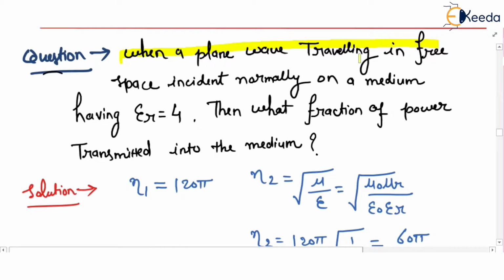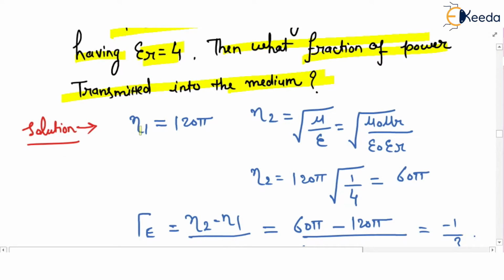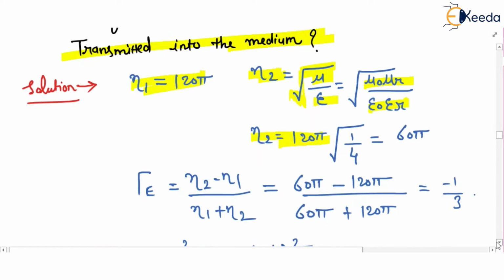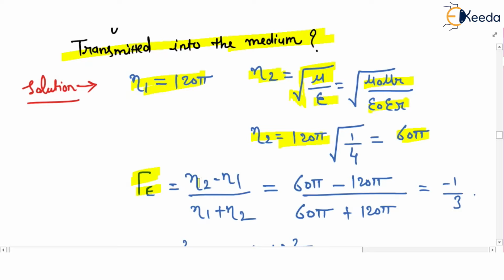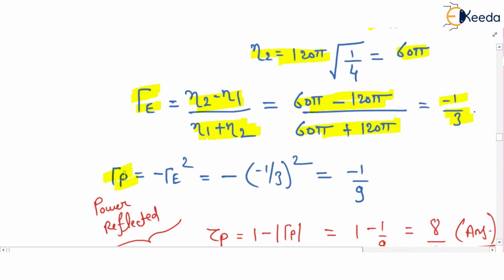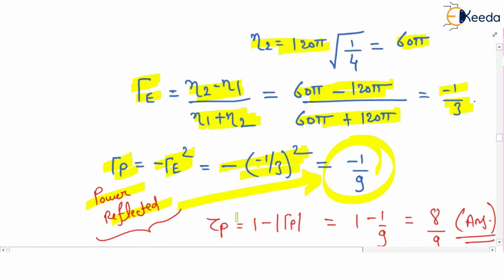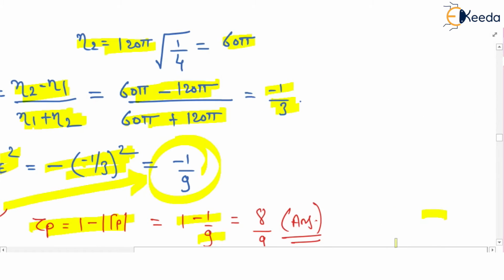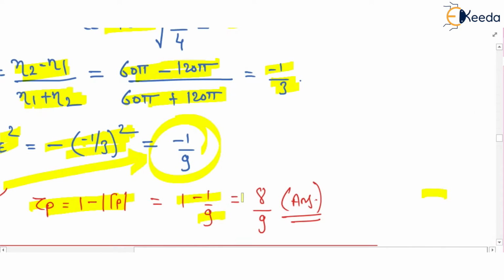Numerical Analysis Of Reflection And Transmission In Electromagnetics | GATE Part 1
Explore the fundamental concepts of Electromagnetics in this detailed GATE tutorial series. In Part 1, delve into the numerical analysis of reflection and transmission phenomena. Discover the intricacies of electromagnetic waves, their behavior upon encountering boundaries, and the calculations involved in understanding reflection and transmission. Ideal for GATE aspirants seeking a comprehensive understanding of electromagnetic theory. Join us to grasp these crucial concepts through step-by-step explanations and practical examples. Dive into the world of Electromagnetics with this informative and insightful tutorial series!

Key Highlights:

Understanding Reflection: We explore the phenomenon of reflection, explaining how electromagnetic waves bounce off surfaces and the factors influencing this process.

Transmission Fundamentals: Delve into the concept of transmission, unraveling how waves pass through different mediums and the calculations involved.

Happy Learning.